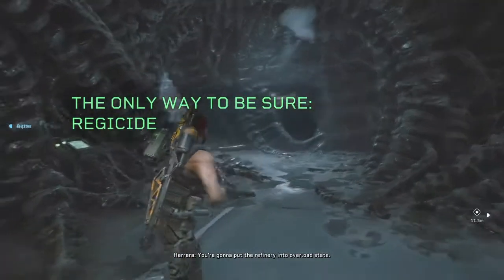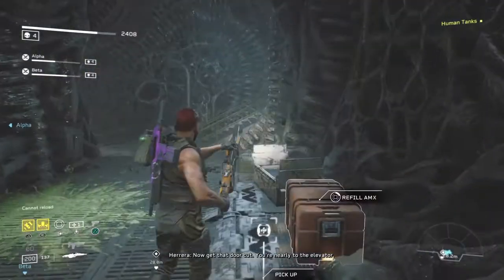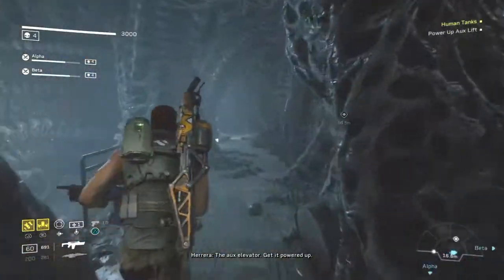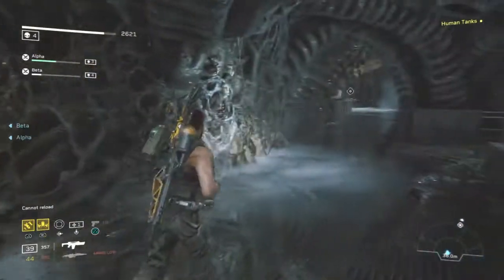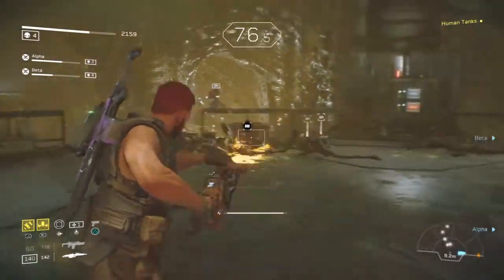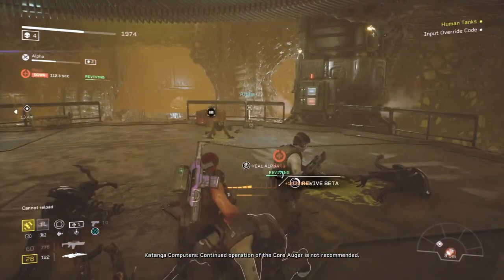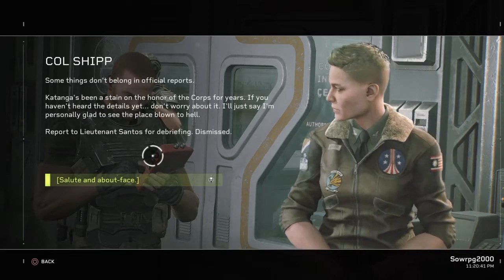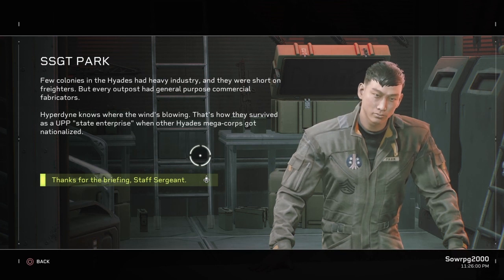ALIEN QUEEN FINAL BOSS! | Aliens : Fireteam Elite PS4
Part 12 of Aliens : Fireteam Elite on ps4
We play more Aliens!     :)